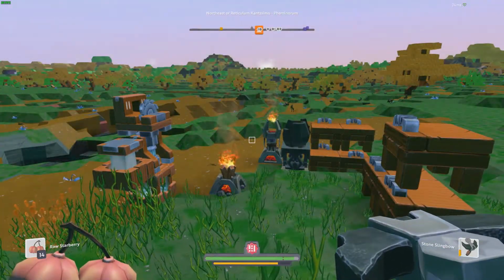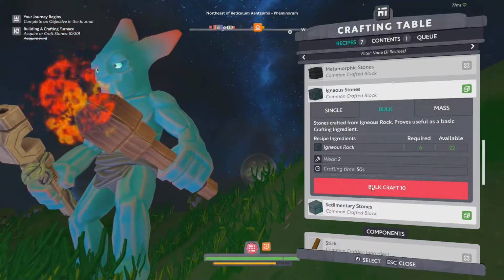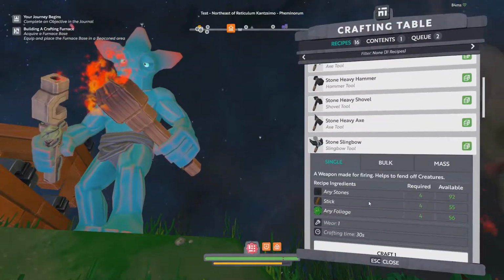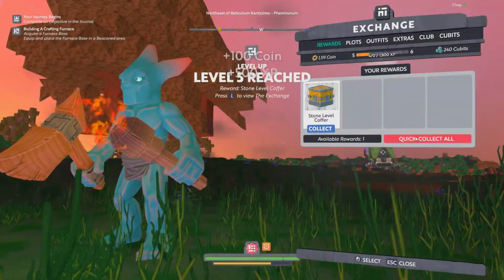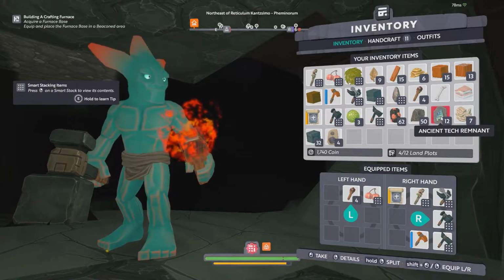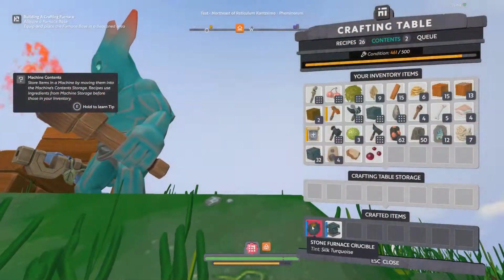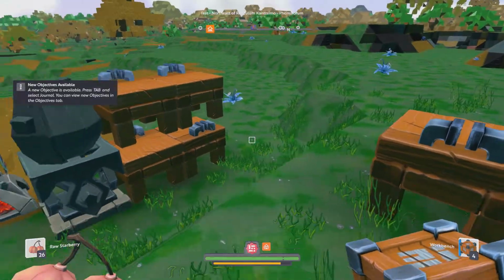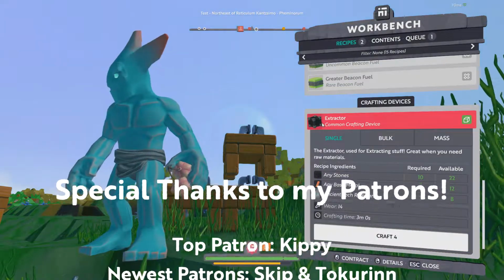Stone Tools to Extractor | Quick-Start 03 | Boundless v.198